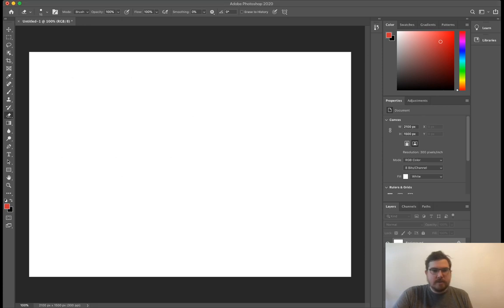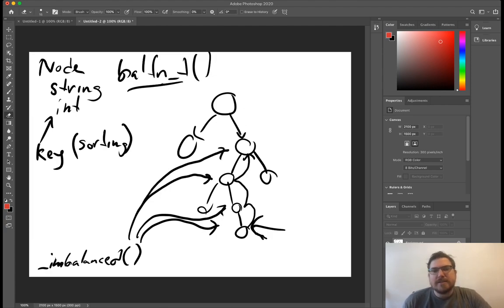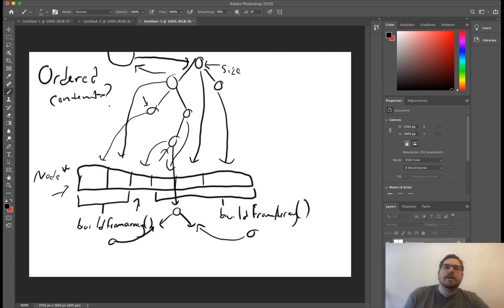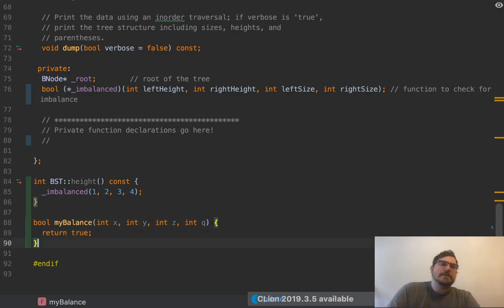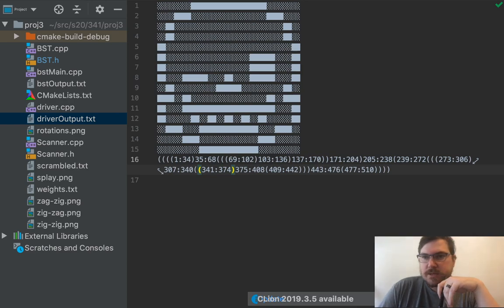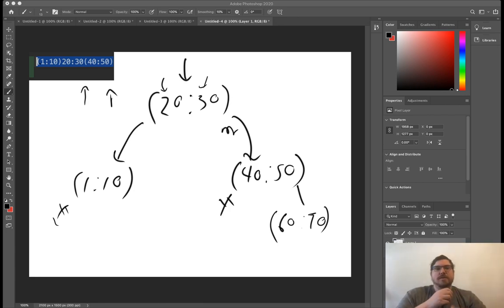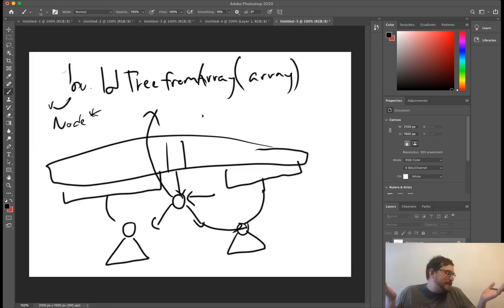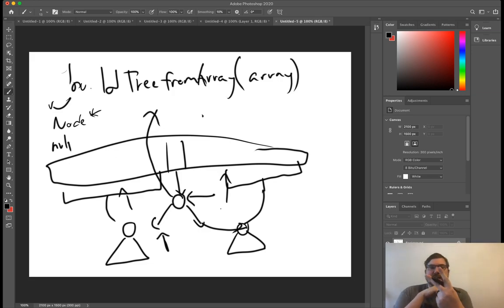CMSC 341 - Project 3 - Trees of Trees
YOU ARE NOT ALLOWED TO USE A VECTOR FOR ANYTHING BUT THE STRINGS!

-Prof J